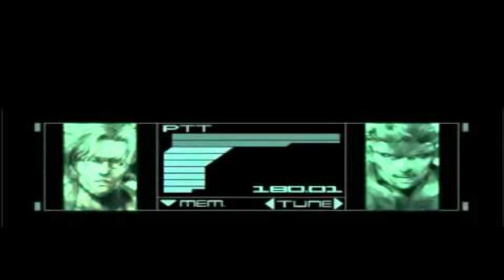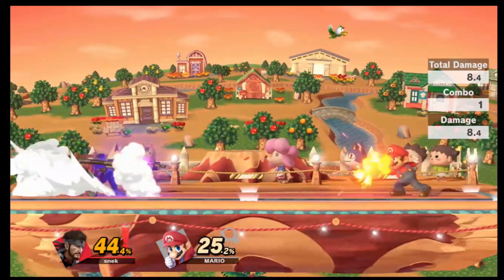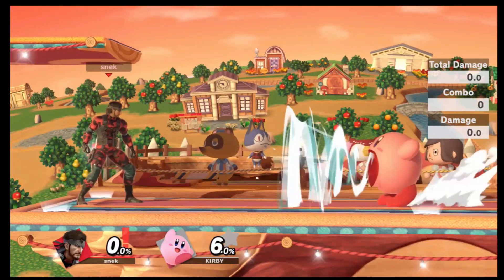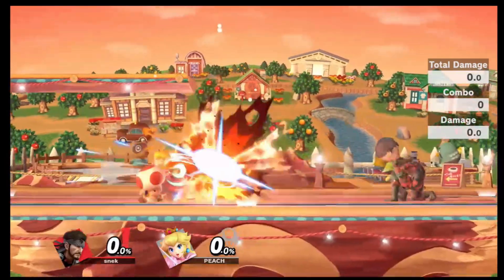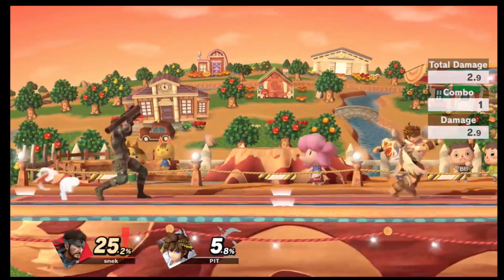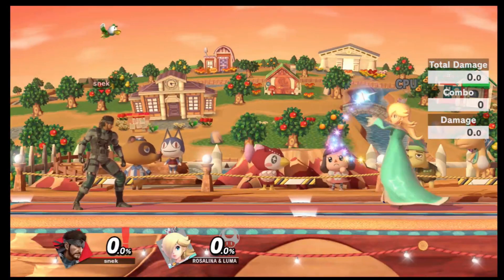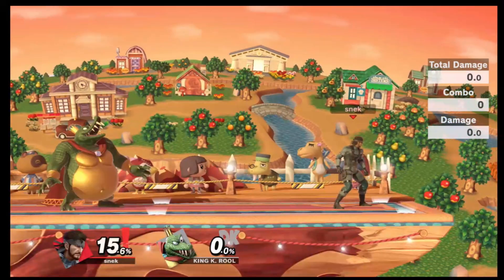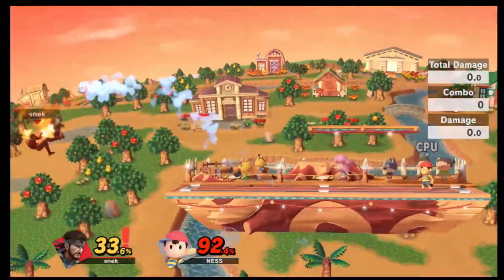Nikita Missile - Everything You Need to Know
In this video I'll cover the effect of Snake's Nikita Missile VS all the reflectors and some special attacks in the game. I tried to cover everything, but the video is not comprehensive. Let me know if there's something I missed!